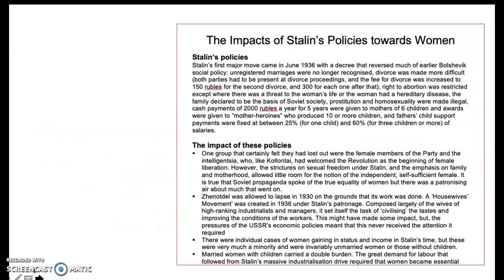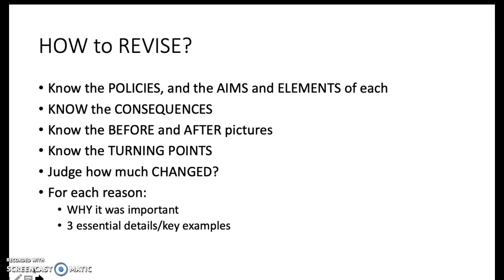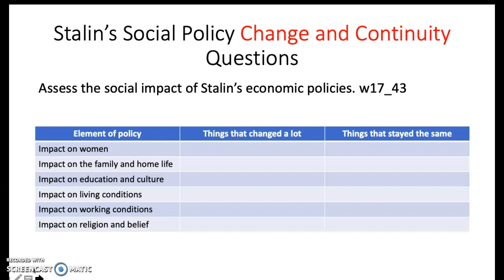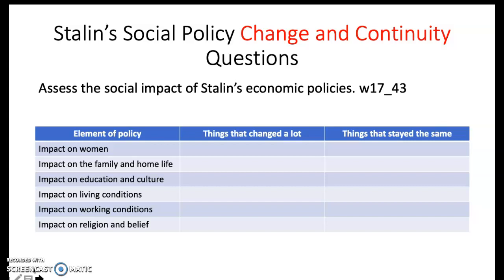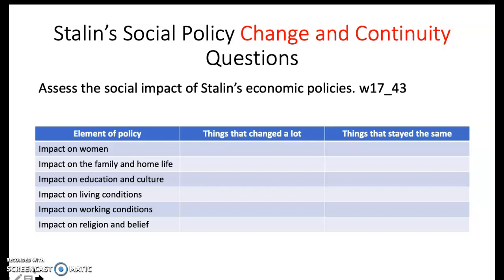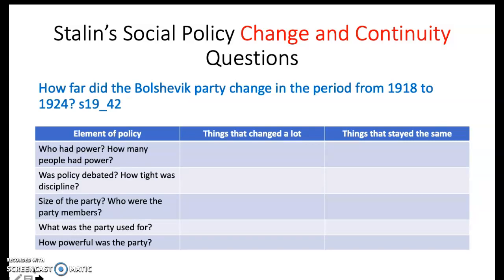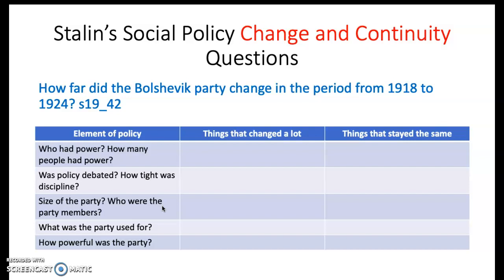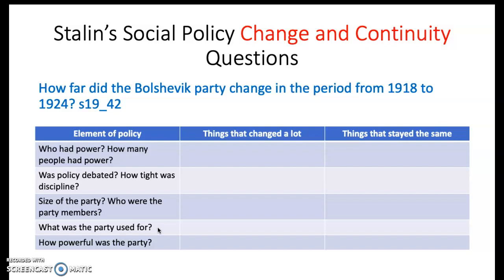Change and continuity questions